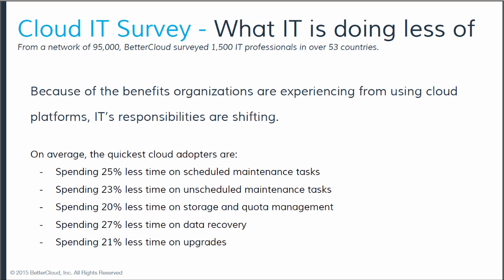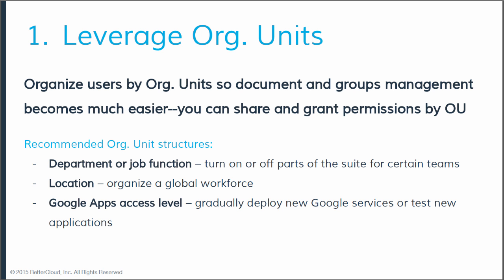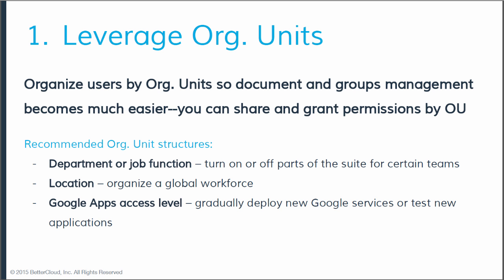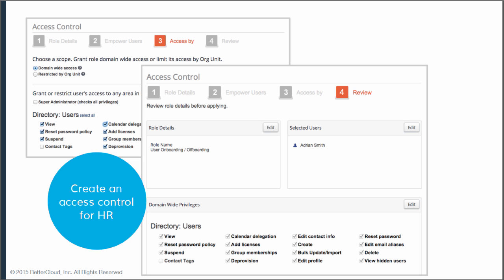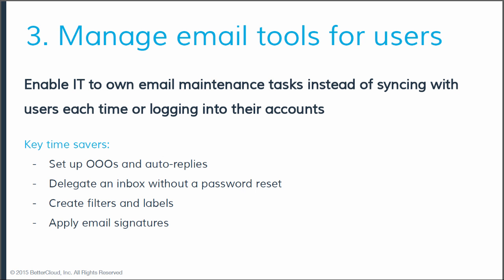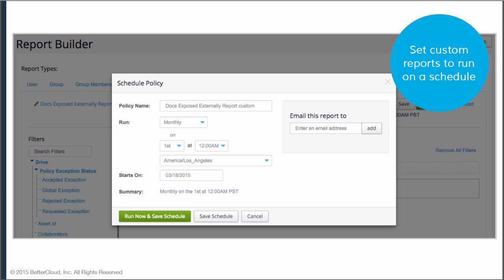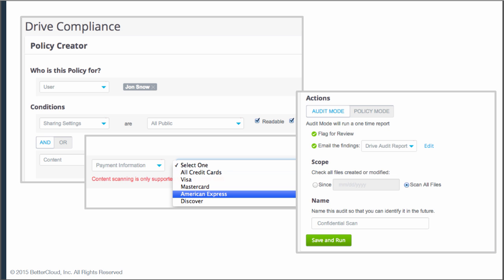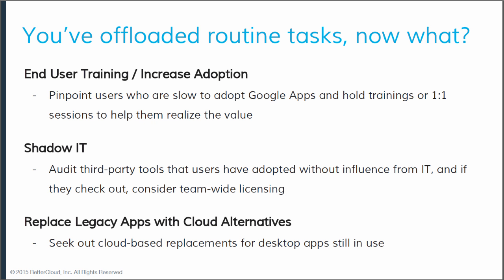[Webinar] 5 Ways to Automate Routine Tasks and Focus on Higher Value Work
5 Ways to Automate Routine Tasks and Focus on Higher Value Work